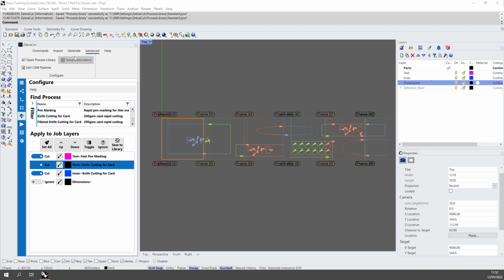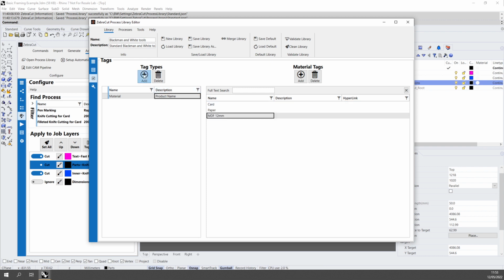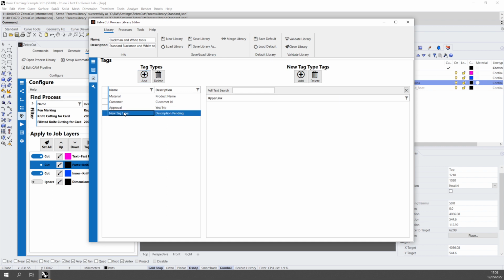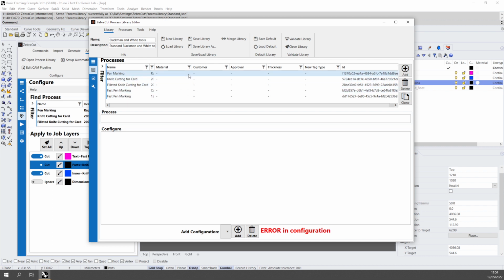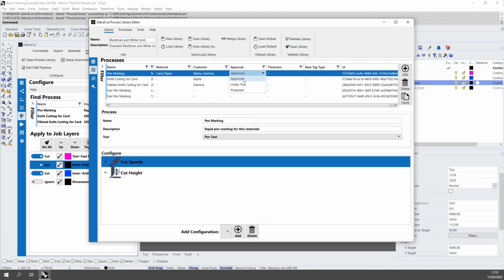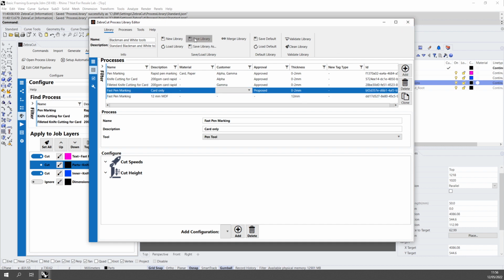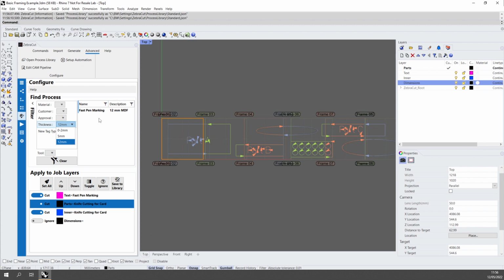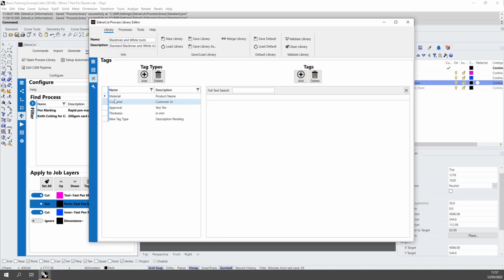5. ZebraCut Processes - Advanced organising with Tags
Users with many materials/customers will often have many processes aligned with these materials. Organisation of these processes can become very complicated and so Tags is the solution for sifting through a vast Process library.
This video shows how to effectively setup and use Tags in your production.